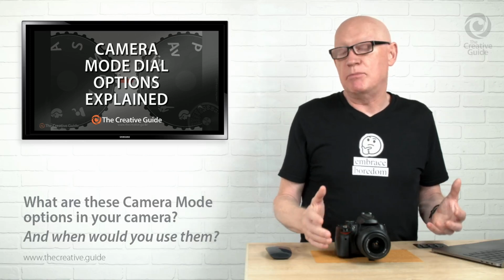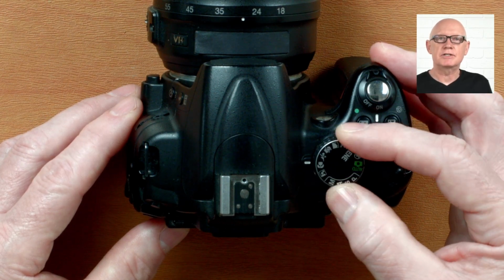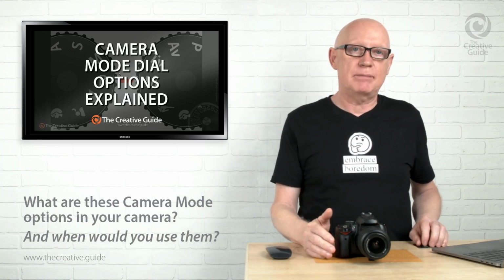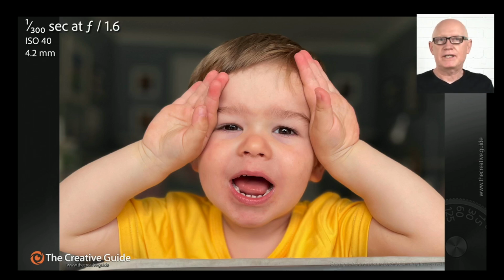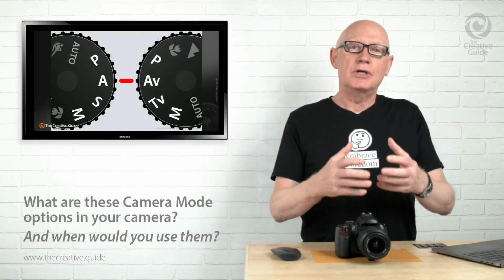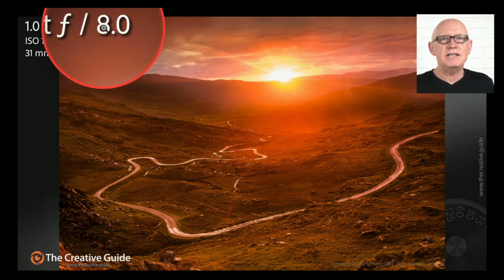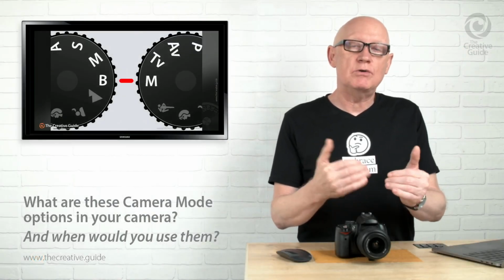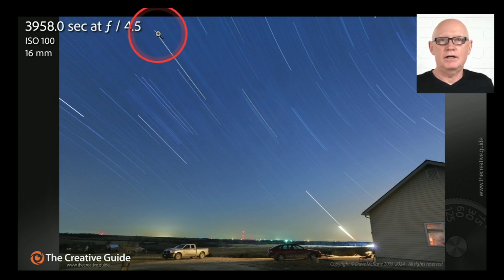067 Mode Dials